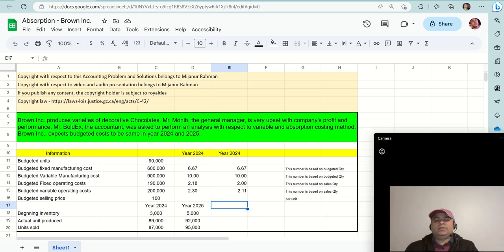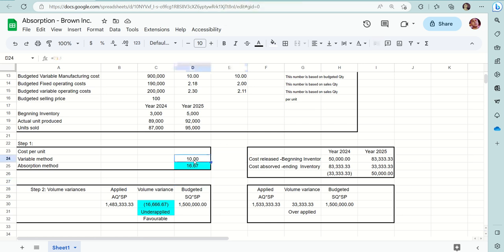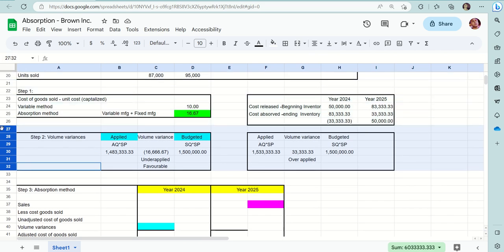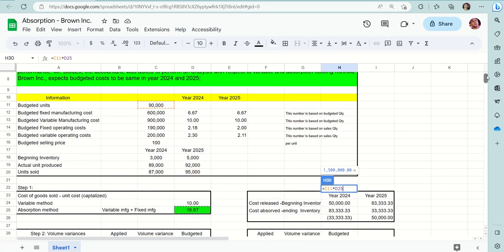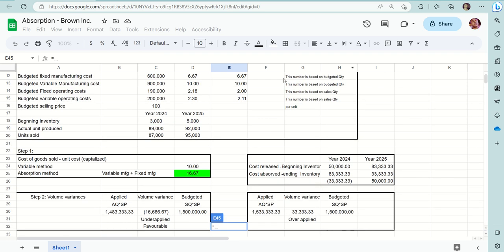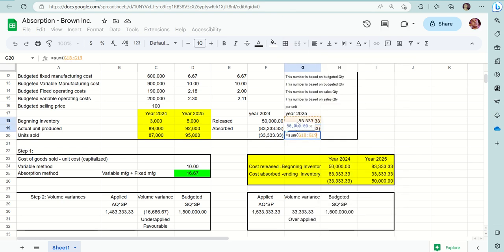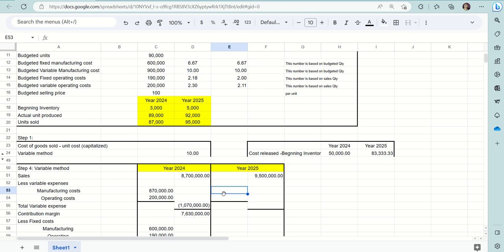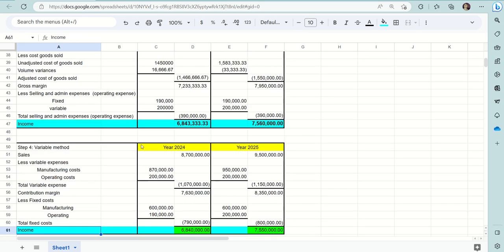Absorption and Variable costing income statement - Cost analysis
Copyright with respect to this Accounting Problem and Solutions belongs to Mijanur Rahman
Copyright with respect to video and audio presentation belongs to Mijanur Rahman